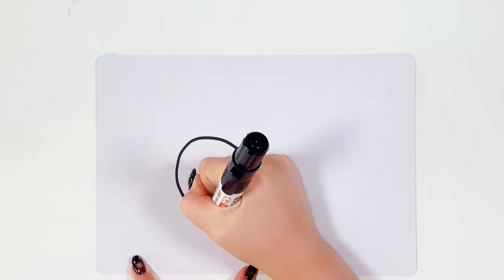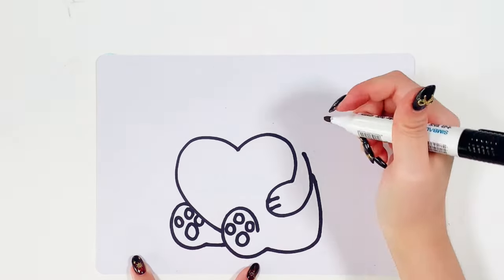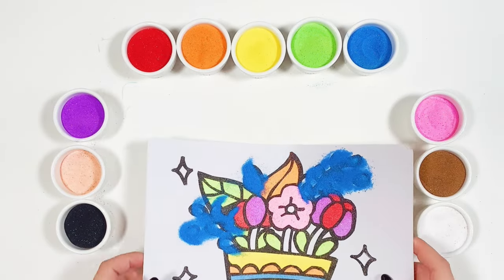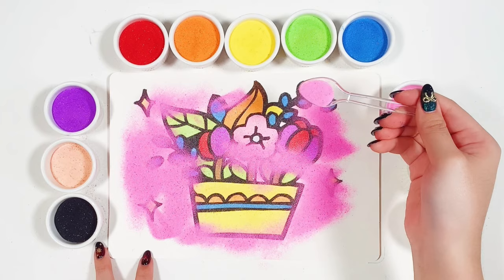Sand painting, drawing Teddy bear&flower for kids & toddlers | simple art tips | easy drawings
We are showing kids and toddlers how to sand painting, drawing, coloring Teddy bear and flower today.